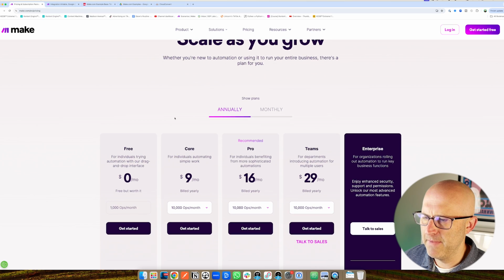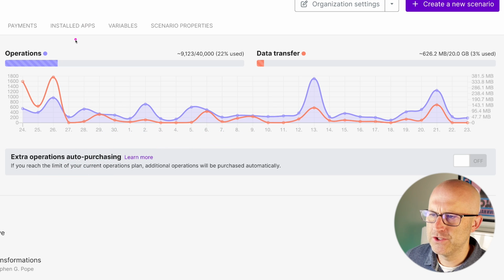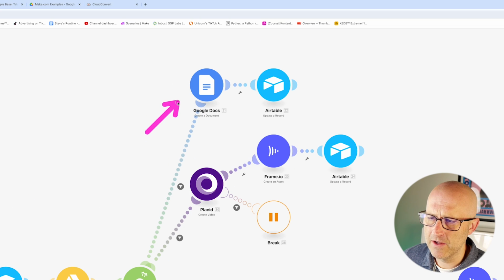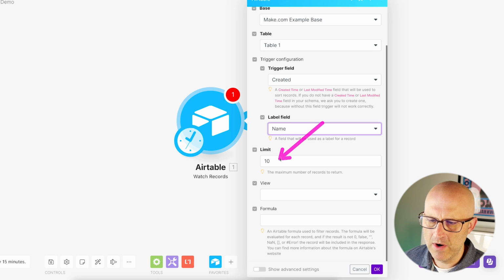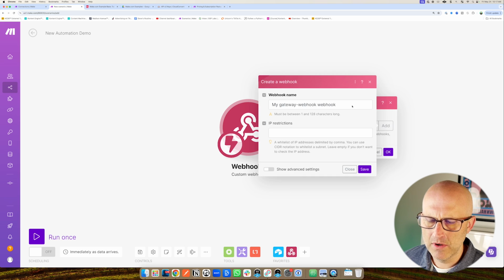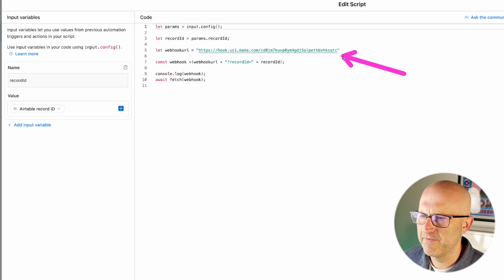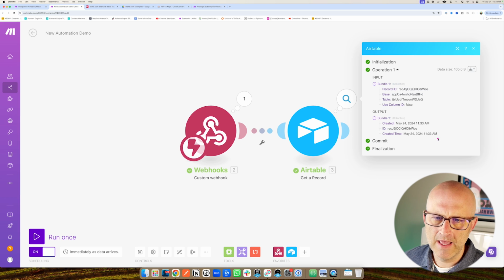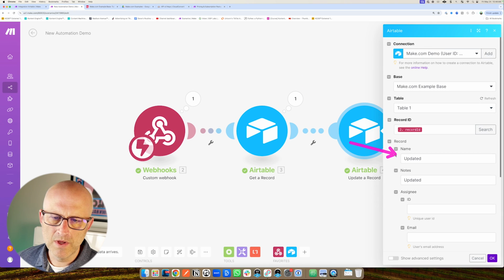Pricing, Triggers and Automating Airtable with Make.com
In this video I'll show you how to set up Make and Airtable from the very beginning.

I’ll cover...

✅ How to create a new Make account, the pricing and an overview
✅ How to create your first automation and triggers
✅ How to connect it to Airtable and update rows

0:00 - Introduction and overview of Make.com
0:29 - Creating a Make.com account
0:37 - Pricing tiers and plans
1:16 - Core features and functionality
2:08 - Detailed pricing and feature comparison
3:05 - Navigating the Make.com control panel
4:57 - Creating your first automation scenario
5:24 - Scheduled vs instant triggers
6:59 - Setting up an instant trigger with webhook
7:39 - Setting up a connection to Airtable
8:33 - Testing the instant trigger automation
10:51 - Explaining scheduled triggers
12:36 - Deleting and recreating the trigger module
13:46 - Building the Airtable automation
16:15 - Testing the instant trigger
17:59 - Getting the Airtable record in Make.com
19:19 - Comparing instant and scheduled triggers
20:38 - Updating the Airtable record from Make.com
22:15 - Conclusion and additional resources